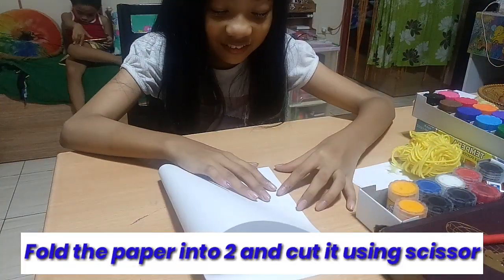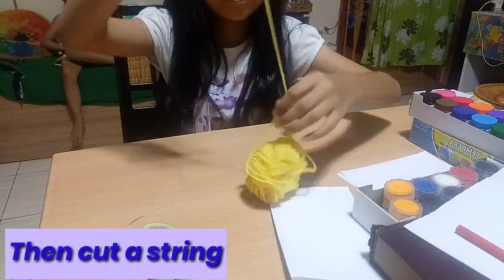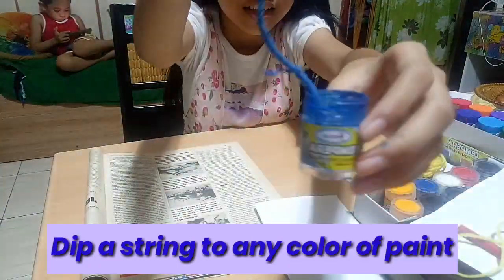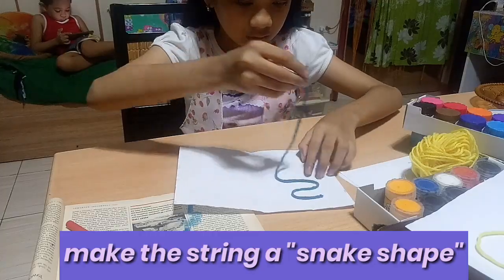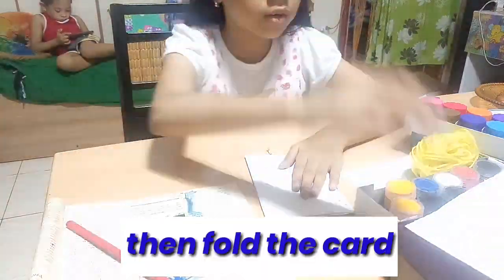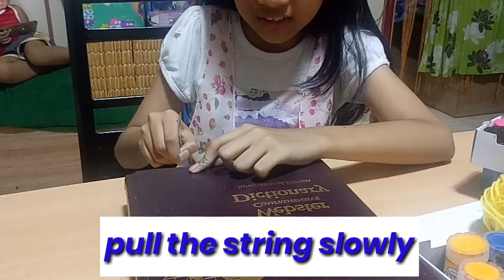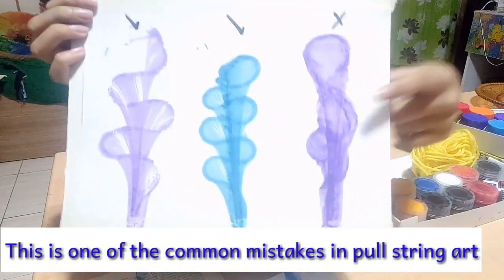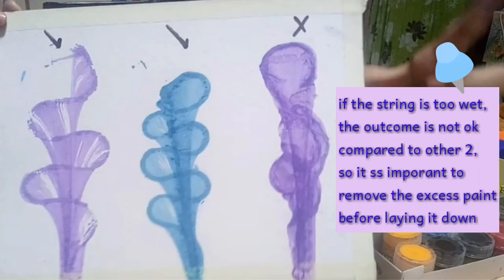Pull String Art_Basic Technique ~ MAPEH5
Just Sharing what i"ve learned about Basic Pull string art

This is in preparation for our upcoming activities in pull string art for our MAPEH5 LESSIONS

I"m not an exper yet.. just sharing my knowledge esp.to first timers.